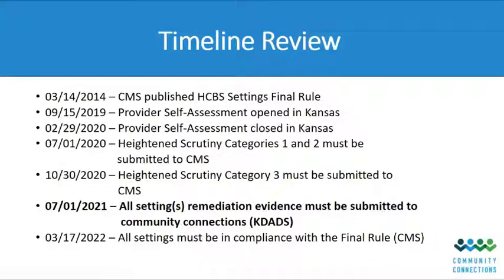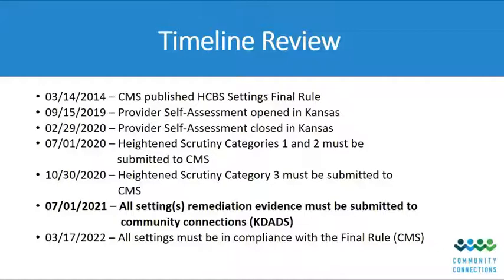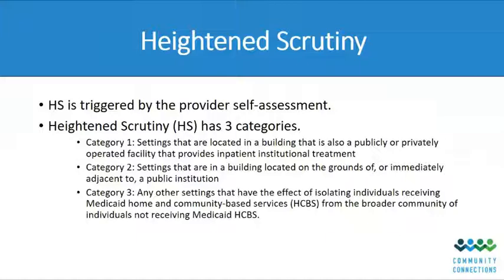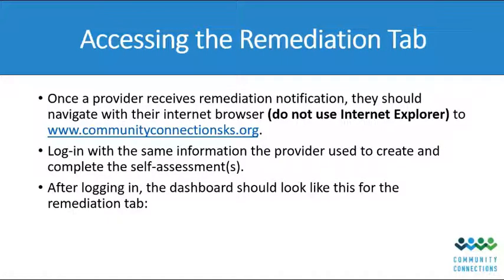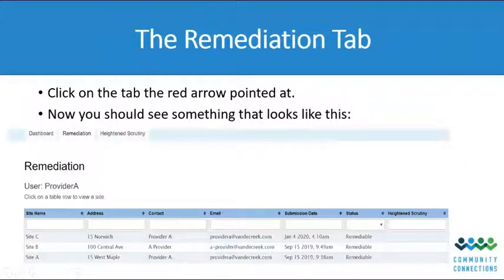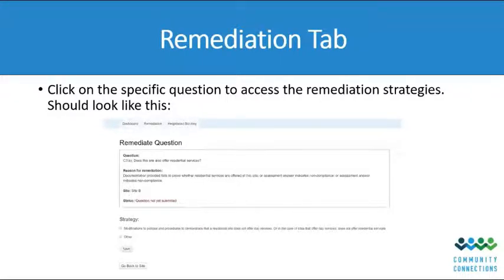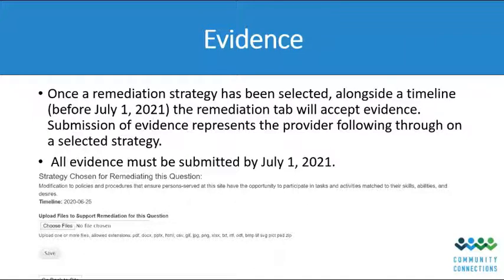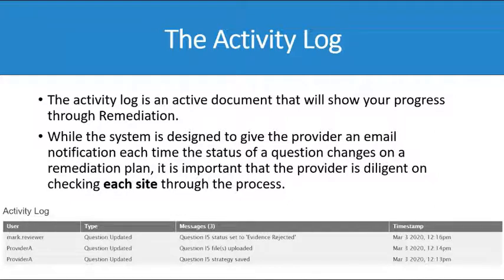Community Connections Remediation Training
This training was conducted by the Kansas Department for Aging and Disability Services in 2020 to help Kansas HCBS providers better understand the remediation process. Please visit communityconnectionsks.org to learn more about the HCBS Settings Final Rule and Kansas' work.